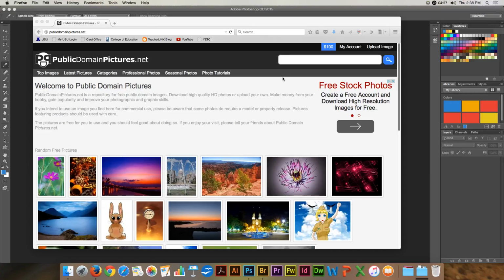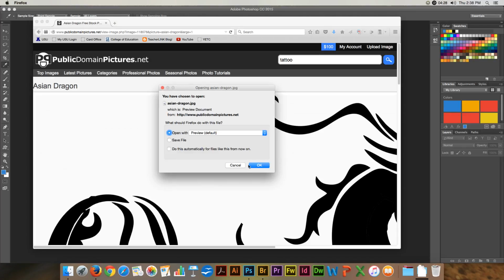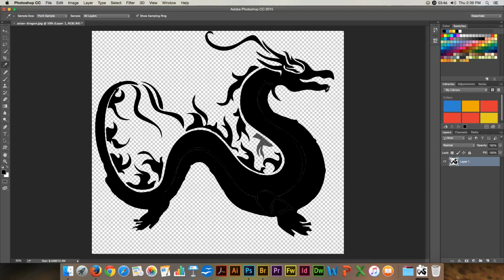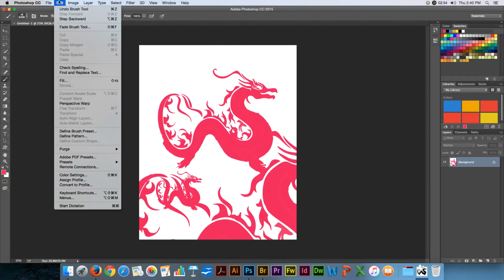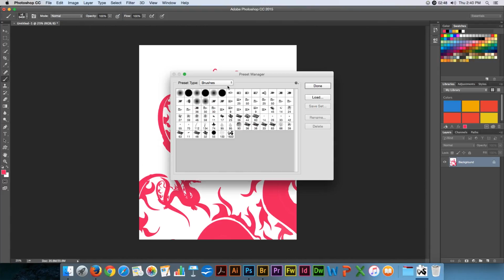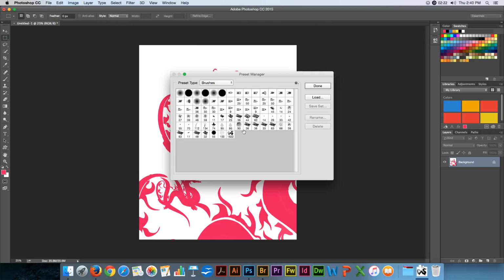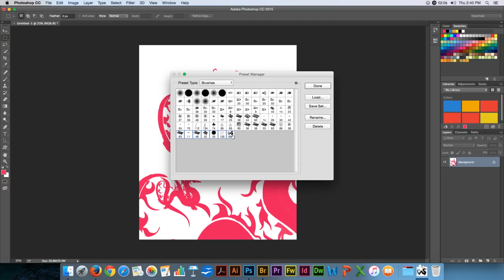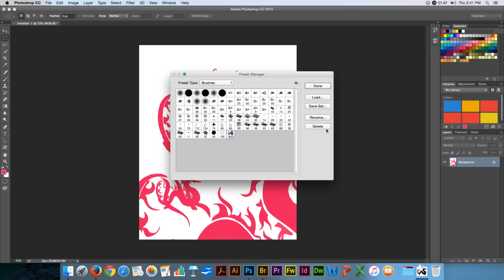Photoshop: How to create, install, save, or delete brushes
This video demonstrates how to create, save, delete, and install Photoshop brushes.